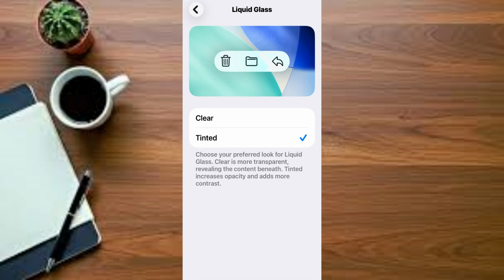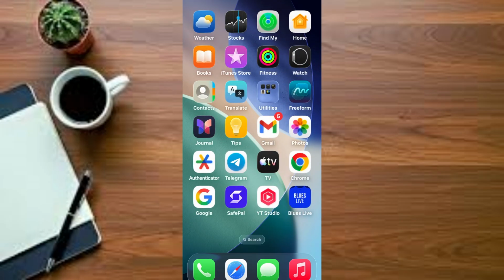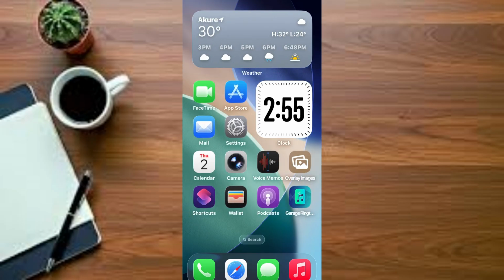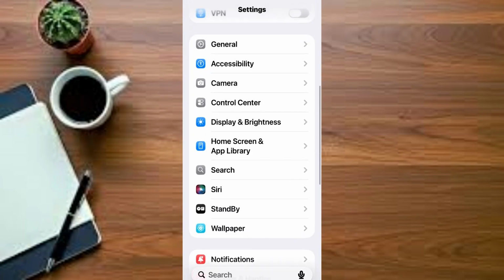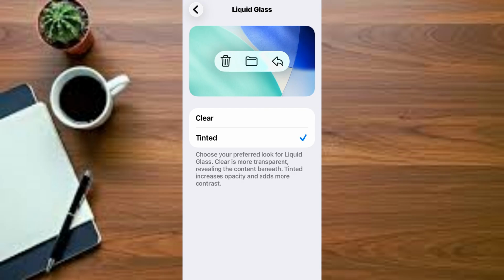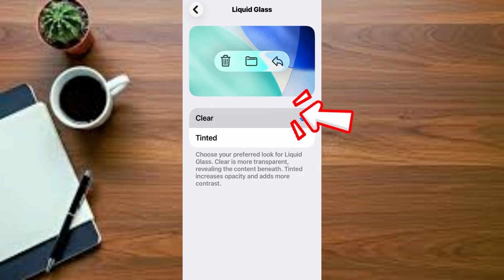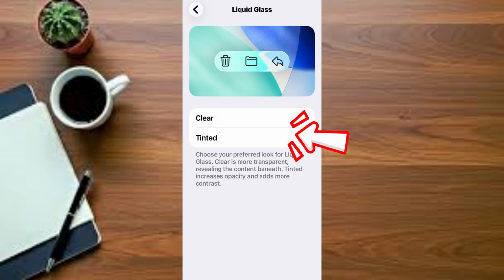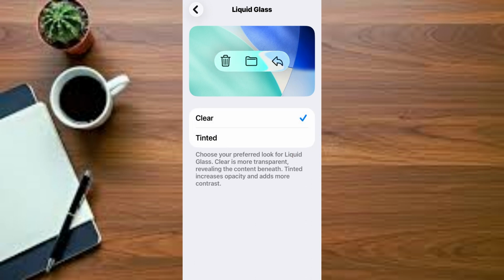How to Turn Off Liquid Glass on iPhone iOS 26 Update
Having trouble with the new Liquid Glass effect on your iPhone after updating to iOS 26? You’re not the only one. This simple guide will walk you through how to turn off Liquid Glass on your iPhone in a few easy steps.

If you think the effect is distracting, slow, or just not for you, this tutorial will help you take back control of your iPhone’s display settings. You don’t need any technical experience.